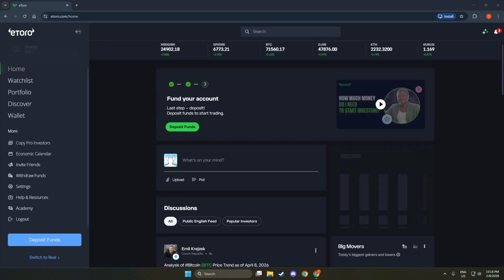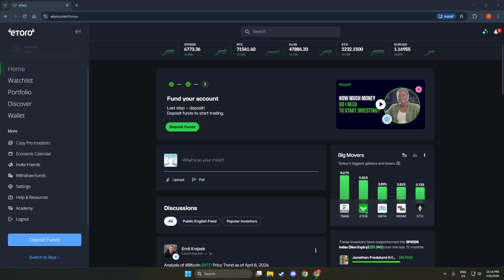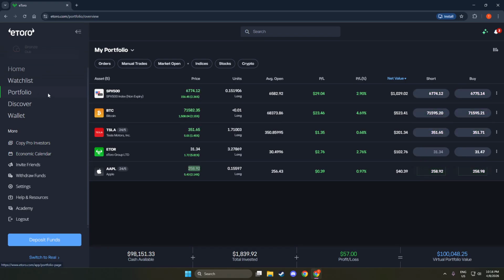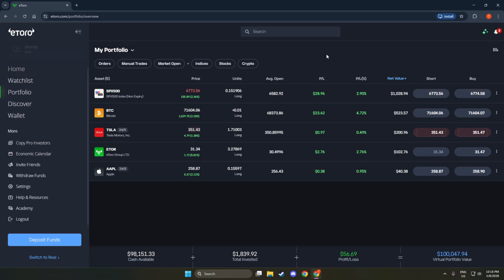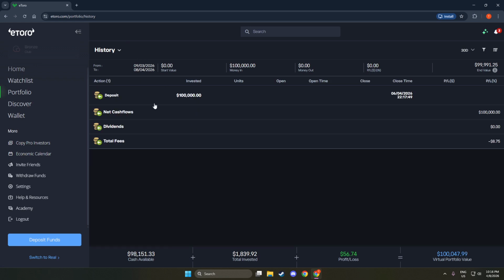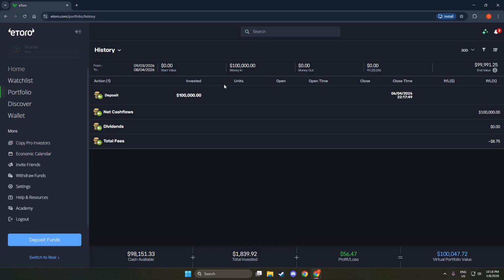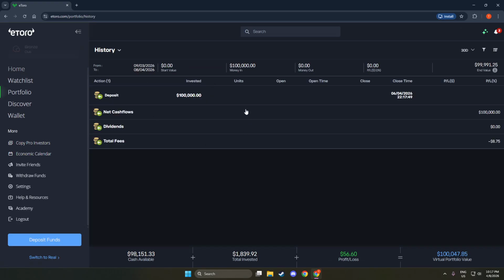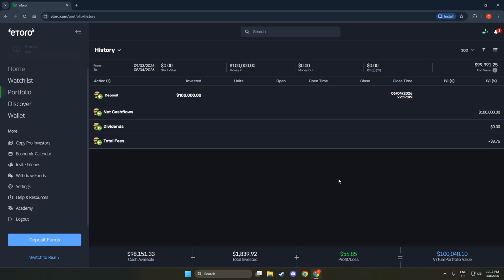How to Check eToro Deposit History [2026 Full Guide]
How to Check eToro Deposit History

In this video, we show you exactly how to check your eToro deposit history to ensure your financial records are accurate and up to date. We explore the account management interface to locate your historical funding data and review the status of past transactions.

Maintaining a clear overview of your funding activity is essential for effective portfolio tracking and tax preparation. We discuss the importance of auditing your transaction logs and utilizing the platform's reporting tools to gain a comprehensive understanding of your capital flow and account funding patterns.

Technical Specs:
Software: eToro; Feature: Account Settings & Reporting.